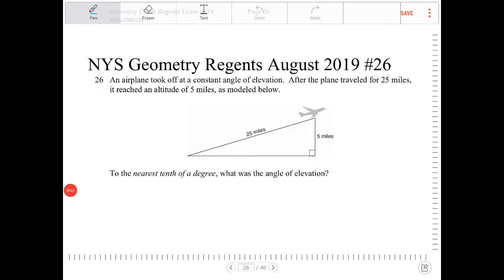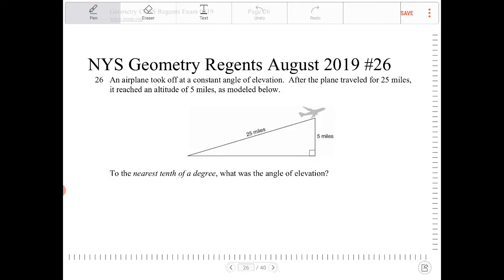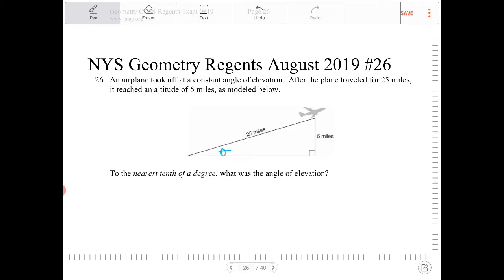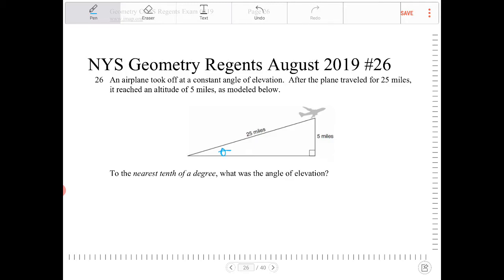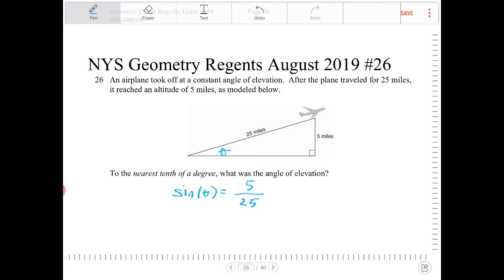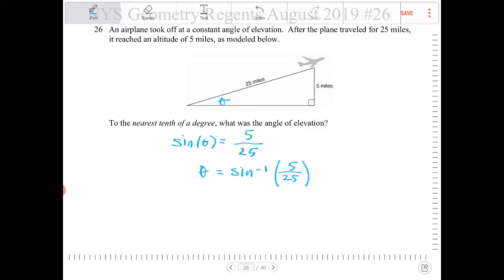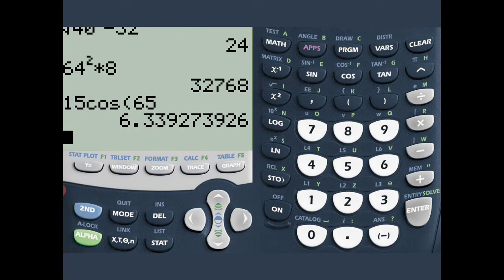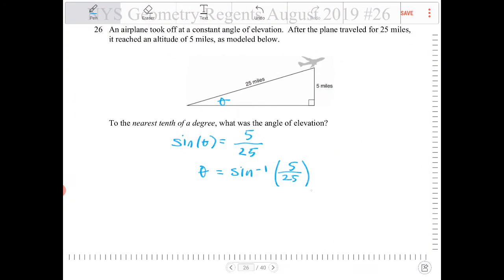NYS geometry regents August 2019 question 26